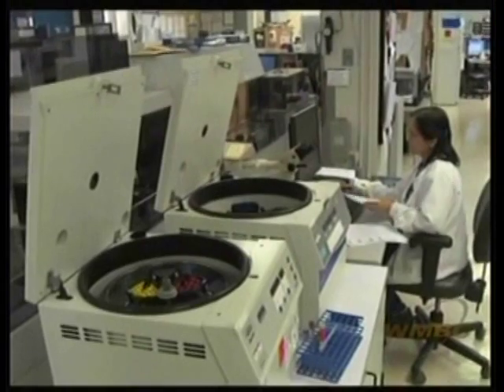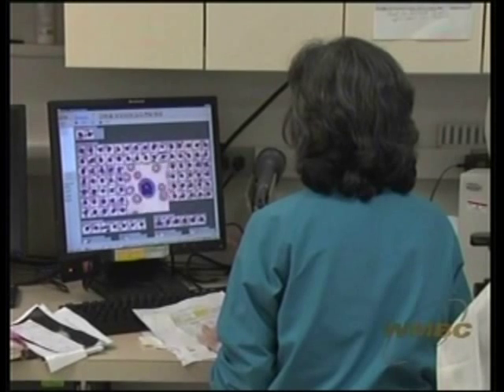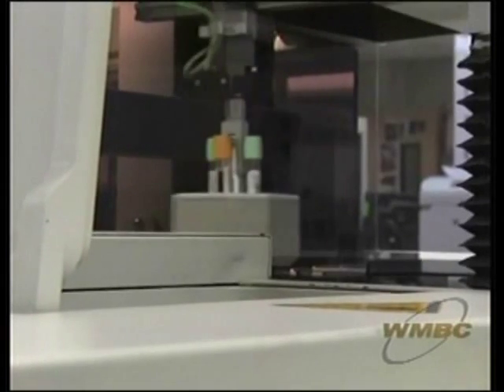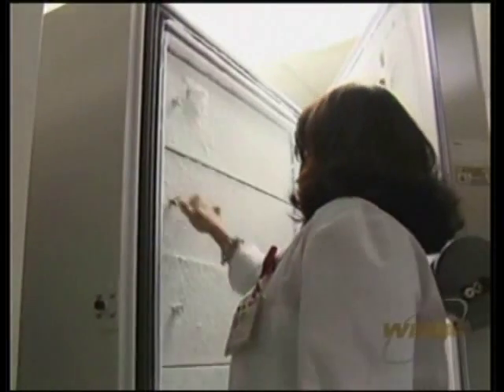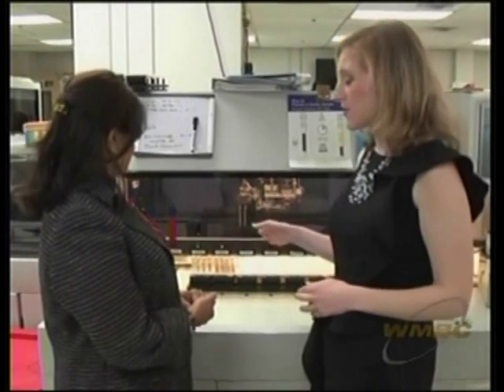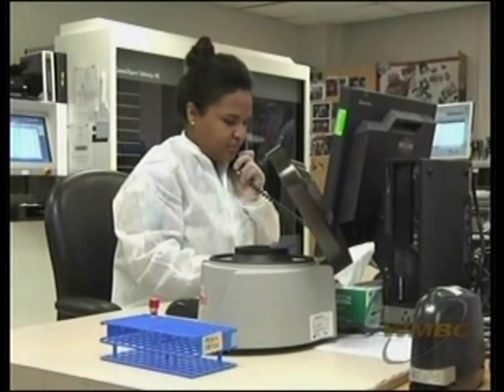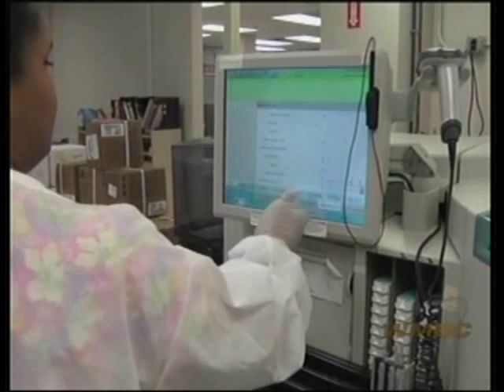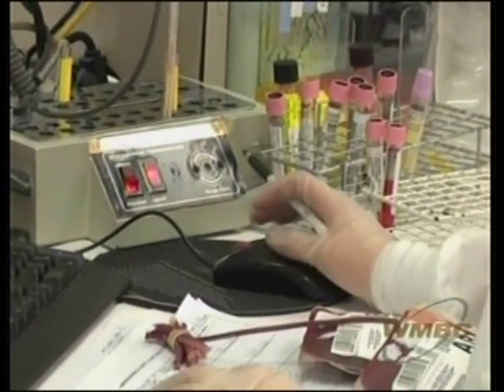Inside the lab at Morristown Medical Center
The majority of information that comprises a patient's medical record comes from what is discovered in a clinical laboratory. Learn more about what a state-of-the-art lab and the medical laboratory scientists who operate them, in this interview with Asha Singh, coordinator for the Core Lab, and Dr. Craig Dise, chair of department of pathology at Morristown Medical Center.